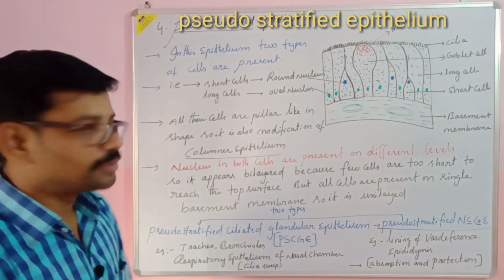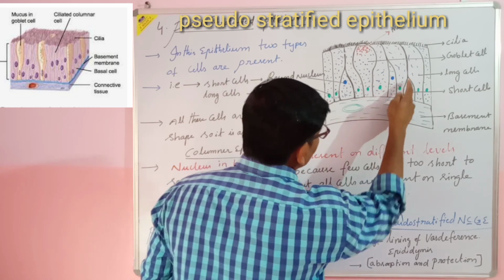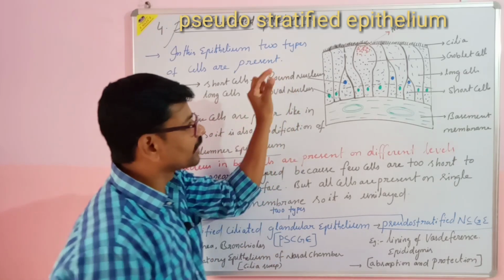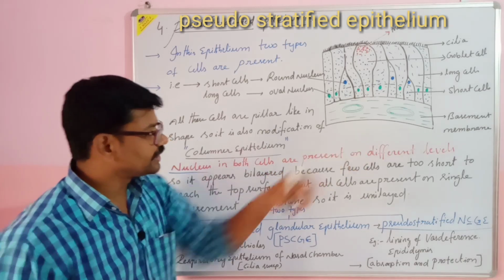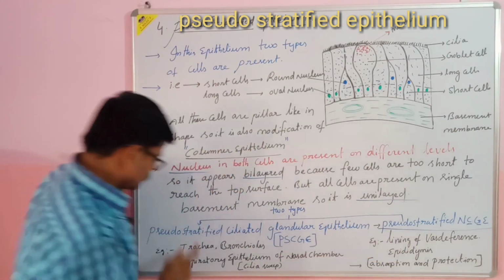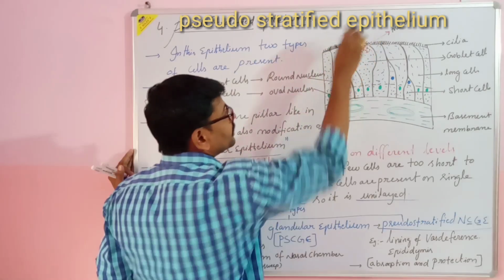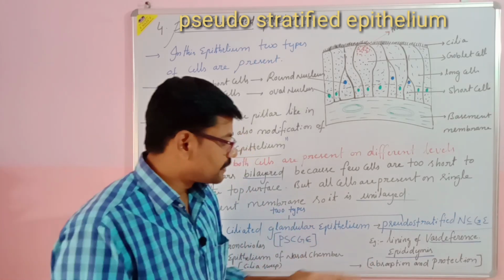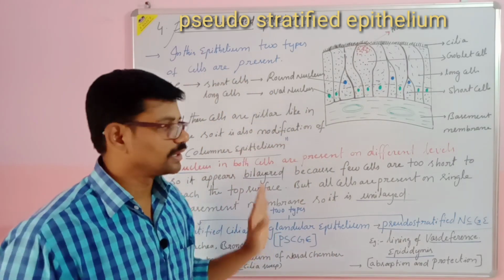Pseudostraitfied epithelium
Type simple epithelium pseudostraitfied epithelium it's structure, location and types